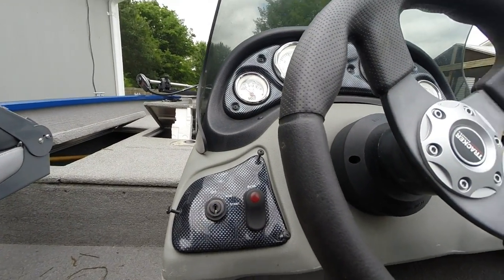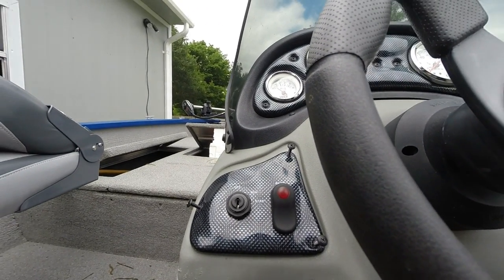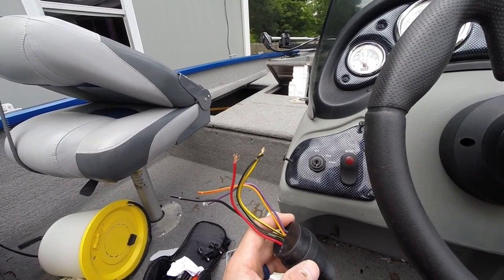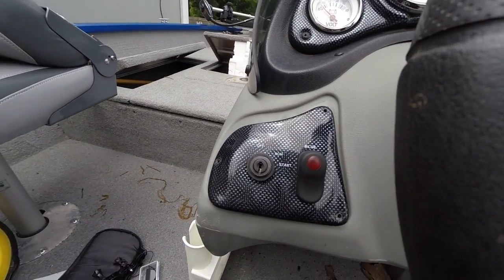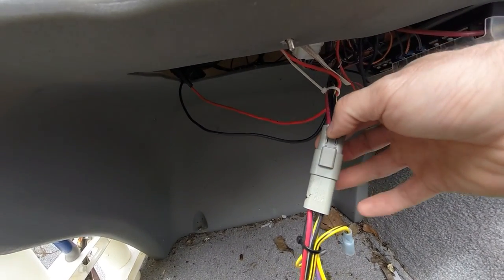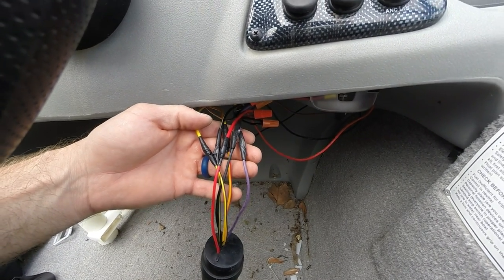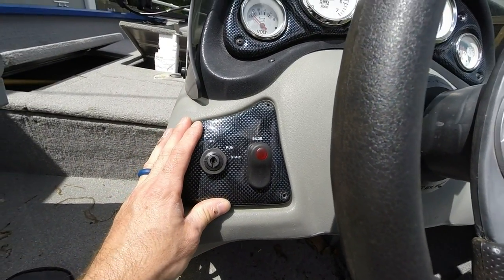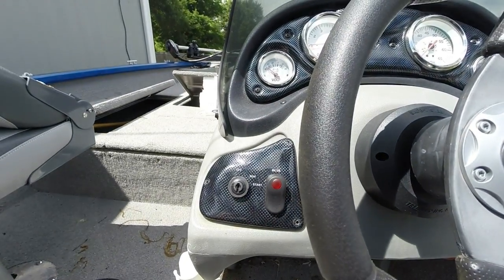How to replace ignition in a 2011 Bass Tracker ProTeam 175TX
This is a short video on how to replace the ignition switch in a 2011 Bass Tracker pro team 175 TX with a 2011 50 hp Mecrury 4 stroke.